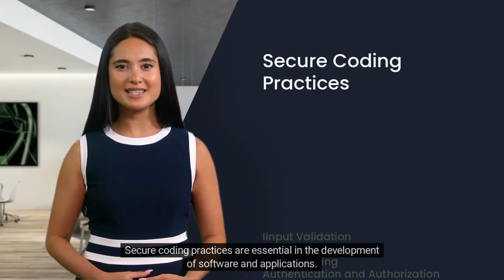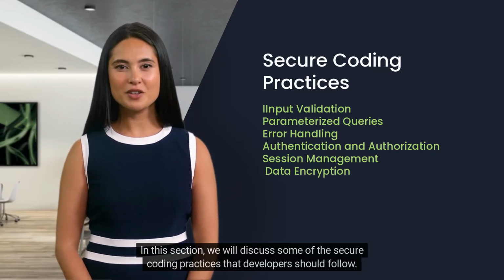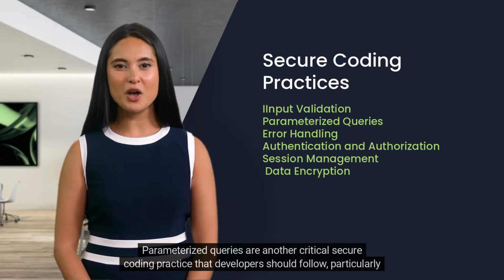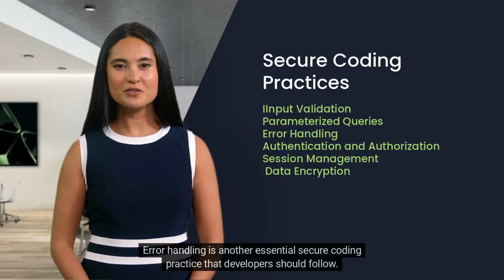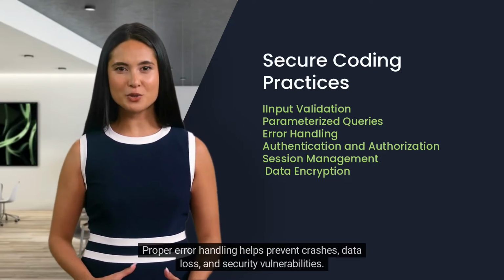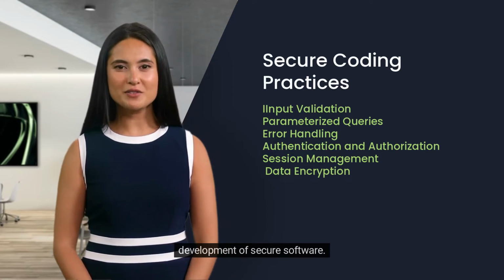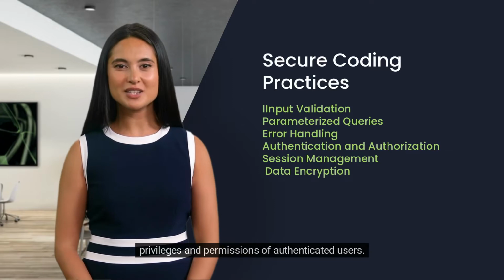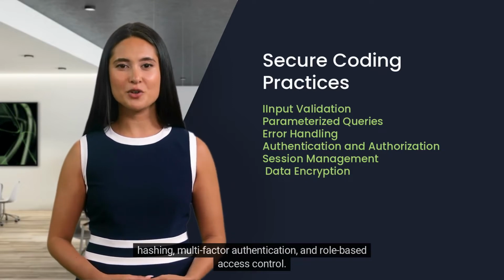Application Security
• Secure Software Development Lifecycle
• Application Threat Modeling